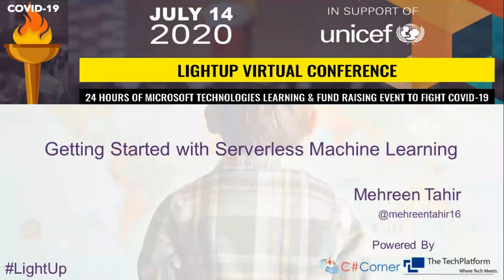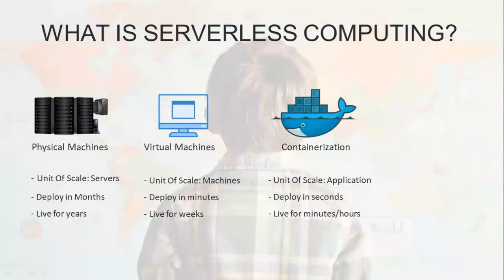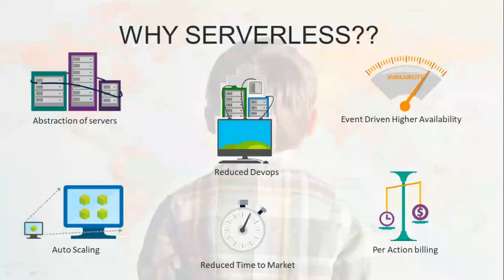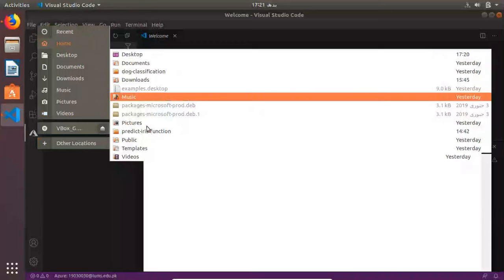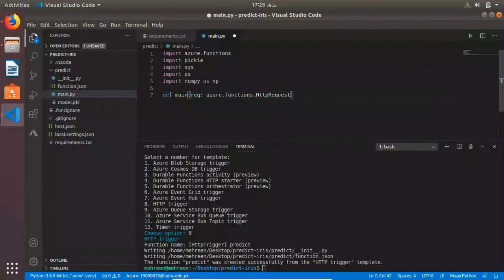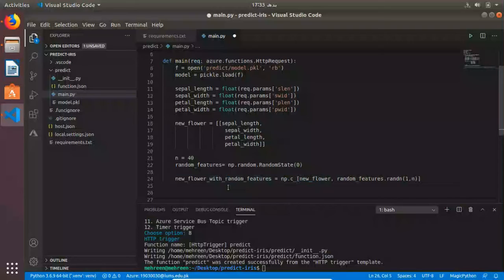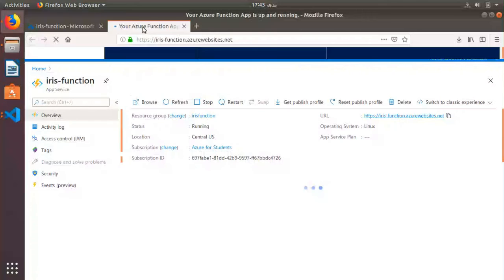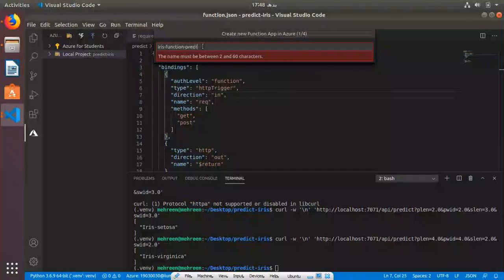Getting Started with Serverless Machine Learning | Mehreen Tahir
| The Tech Platform.